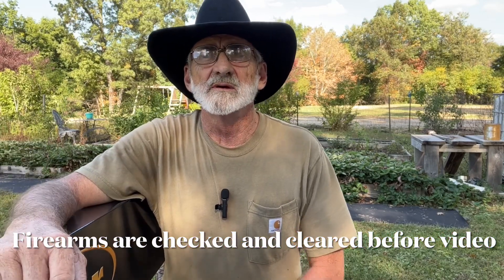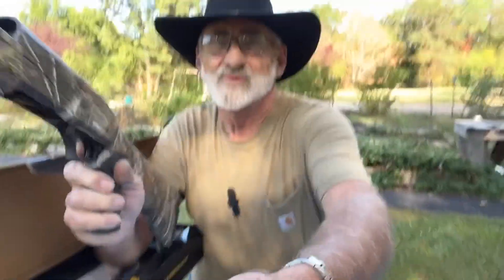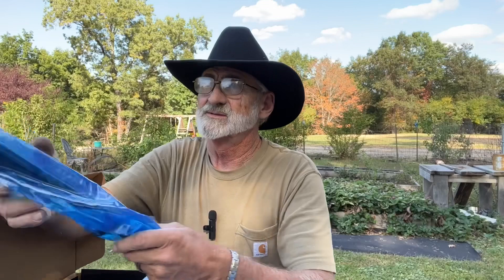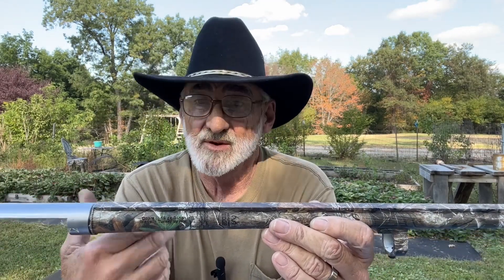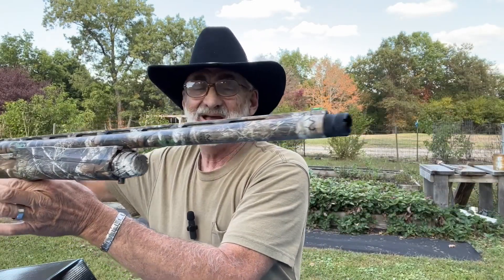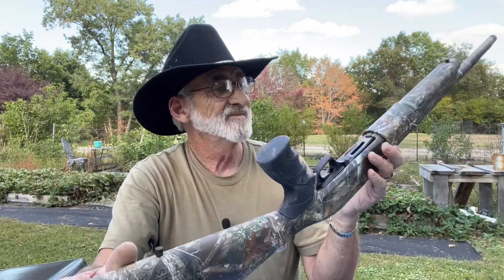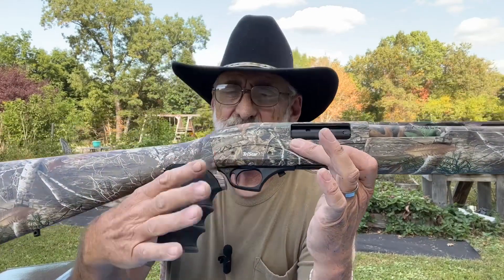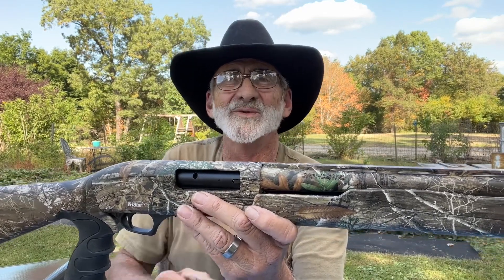Tri-star Cobra lll Shotgun Review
Is this review we’re going to be looking at the cobra lll ￼ by Tri-Star we’re going to tell you what we know about this little shotgun in many features to our best ability. So click on this video and let’s go have some fun.